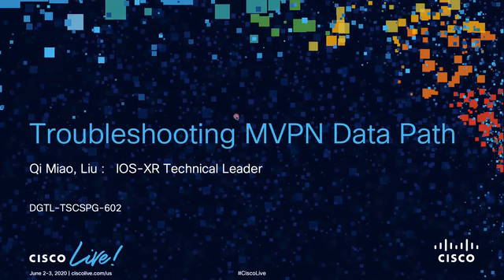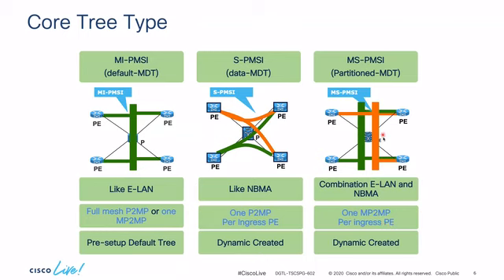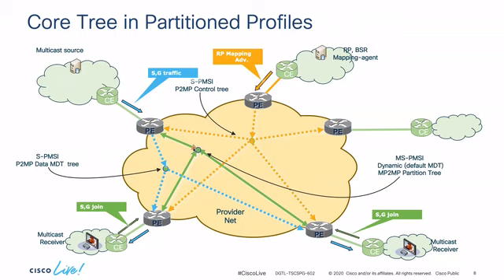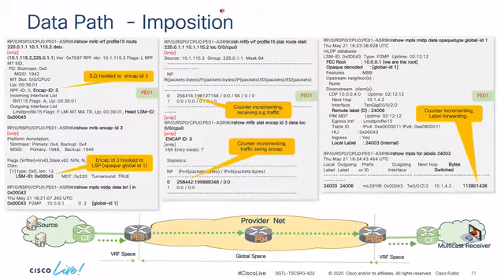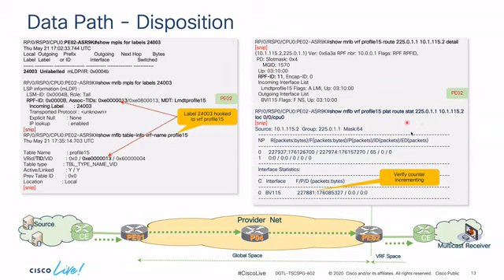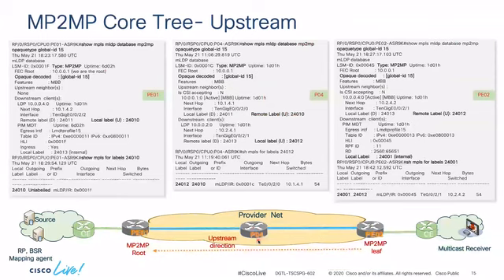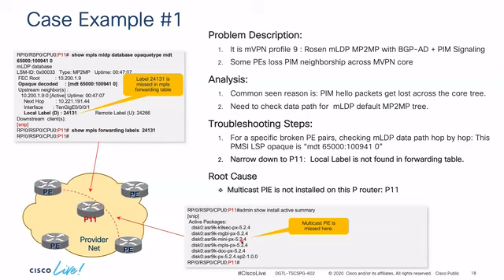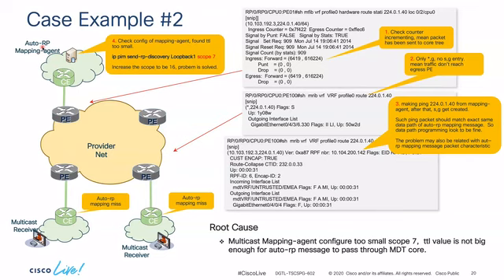MVPN Data Path Checking and Validation